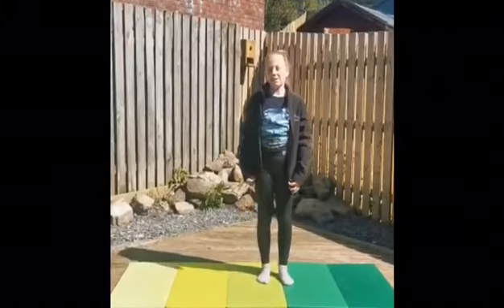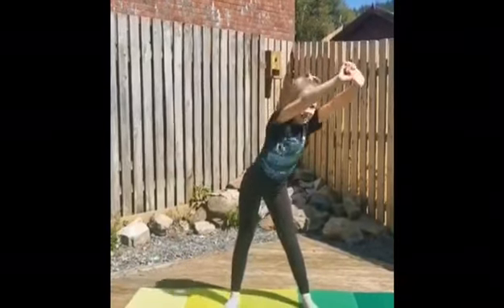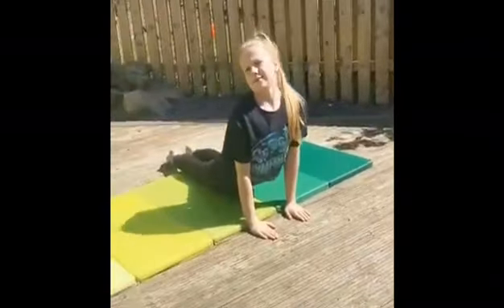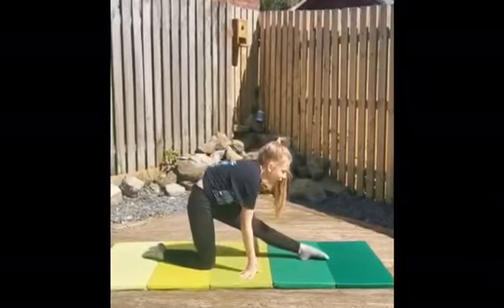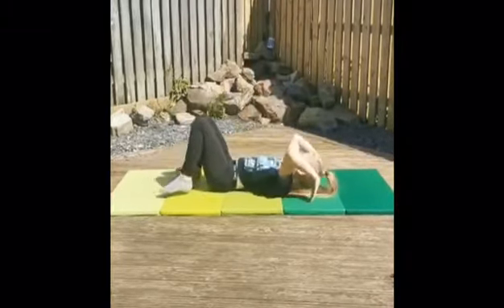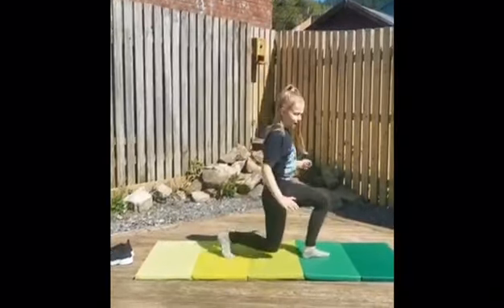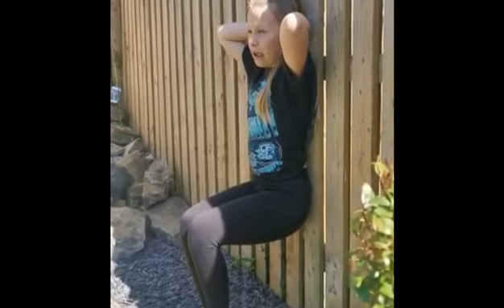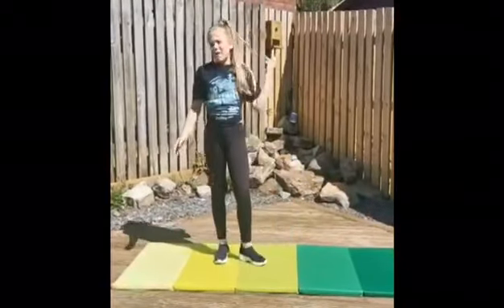Gymfinity at home training || Arm & Leg exercises with Junior Coach Evie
Junior Coach Evie takes us through an at home workout! Great job Evie!